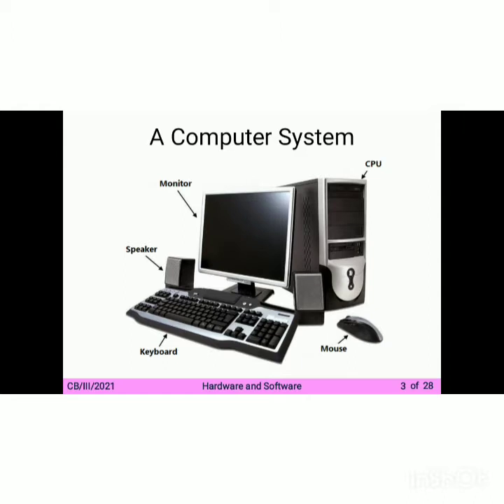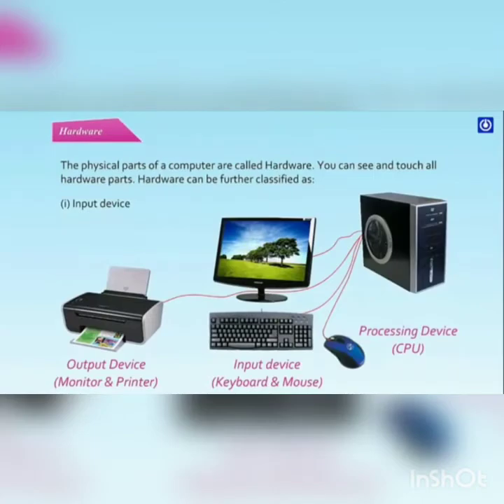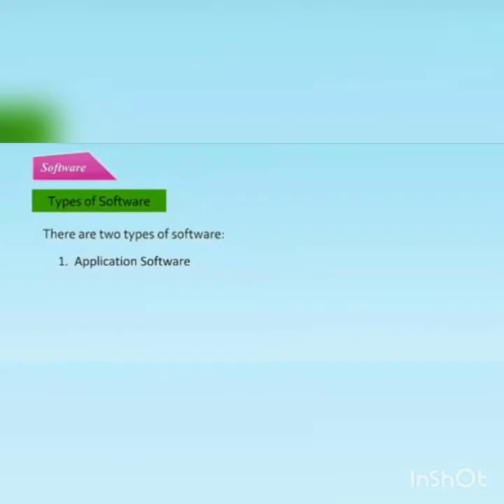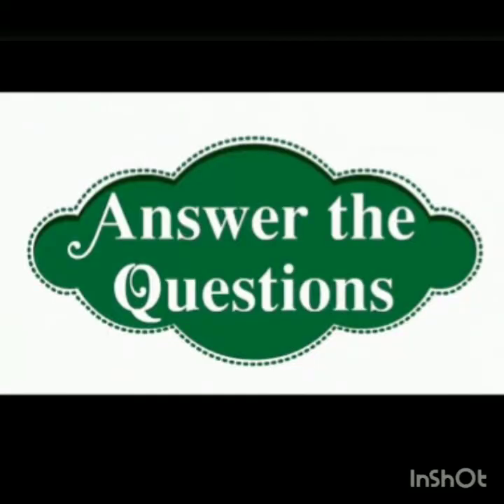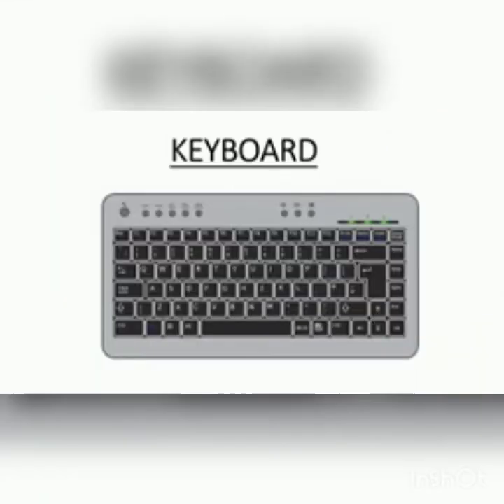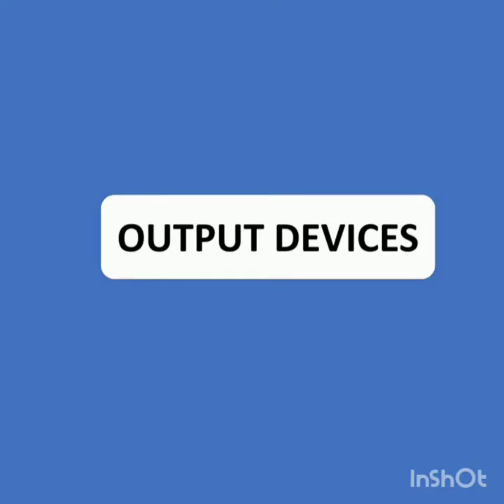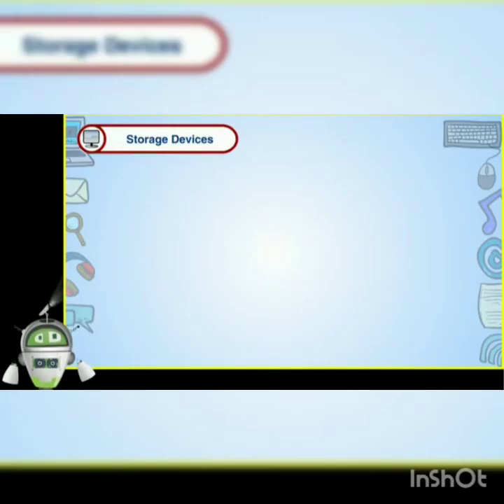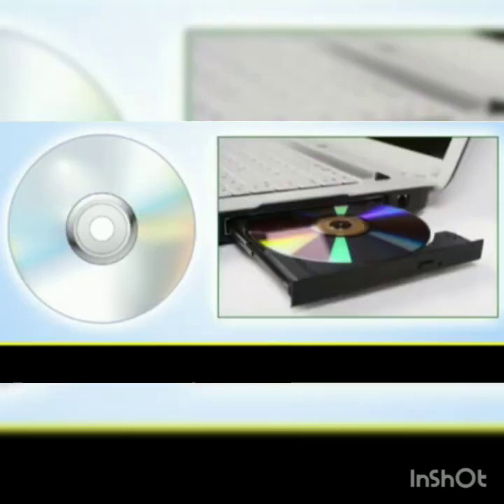PCA Class-3 Tech talk Computer Studies Lesson-1 Hardware and Software , 22nd April